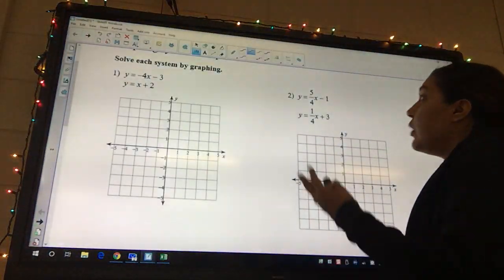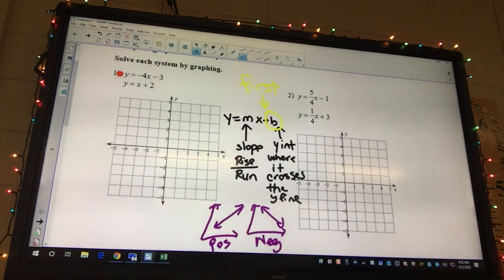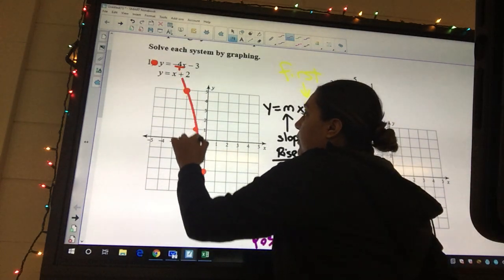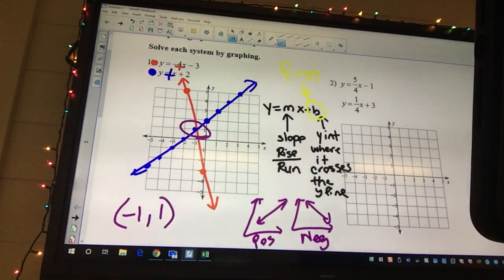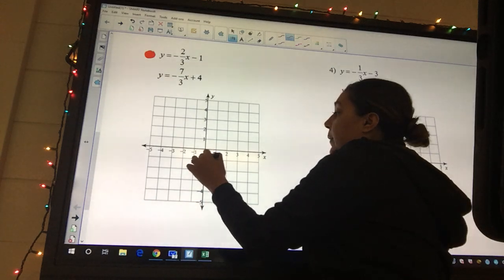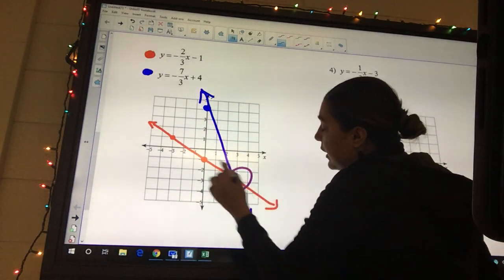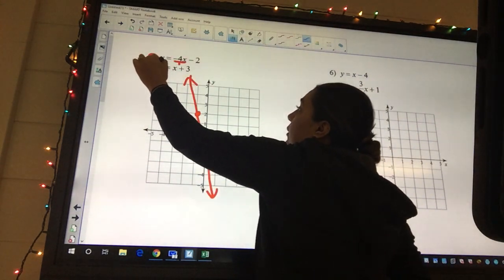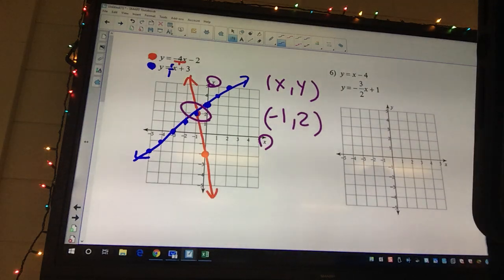Graphing systems video part 1